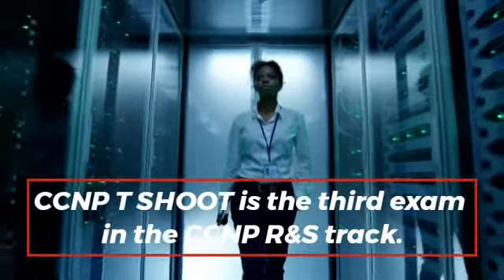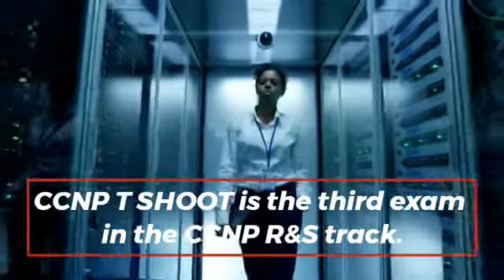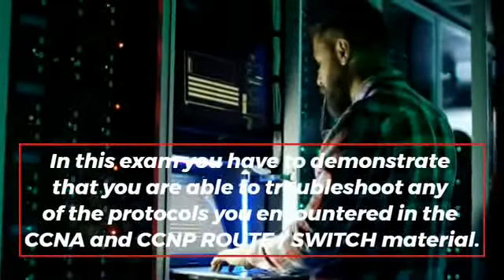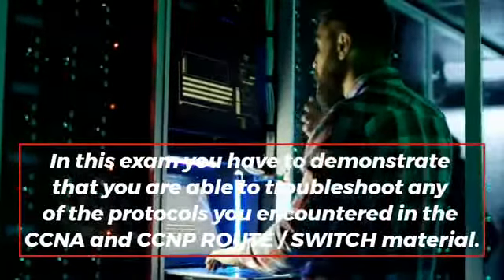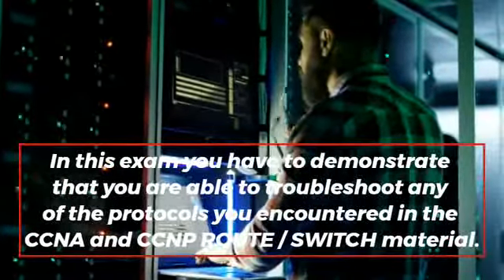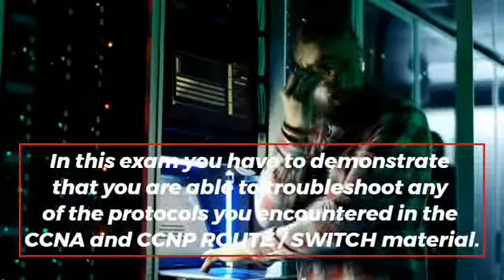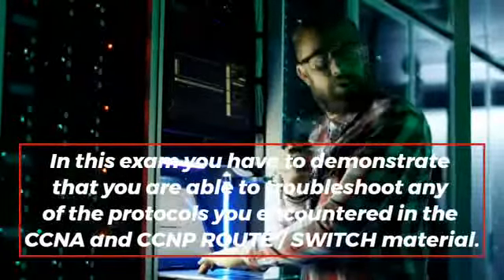CCNP THSOOT - CISCO alternative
Now you can Start your Studies Online with a Reputed College in UK.
Follow the Links and Know More :
⭐⭐⭐College of Contract Managements⭐⭐⭐
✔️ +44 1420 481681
✔️ Free Live Online Consultant Service